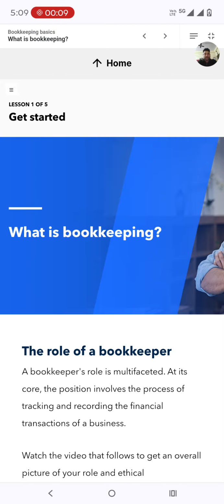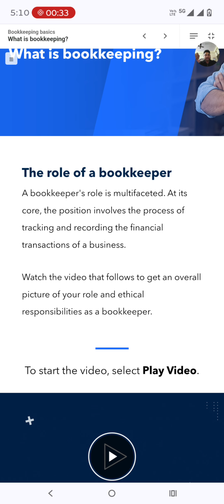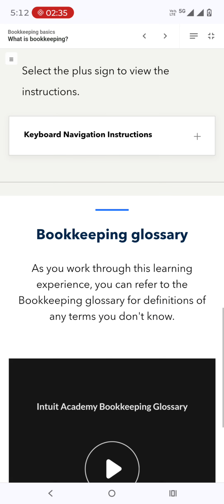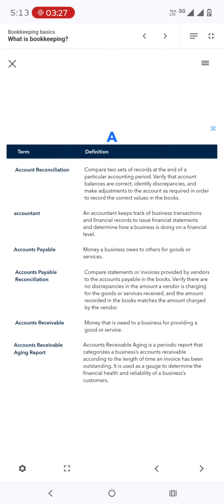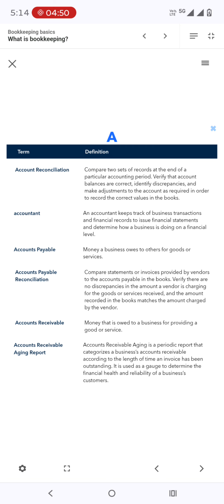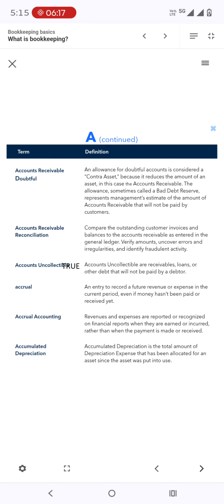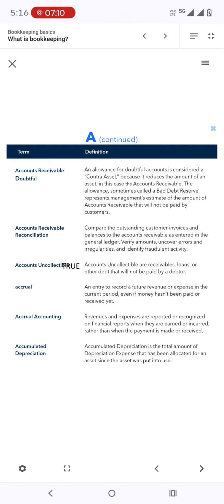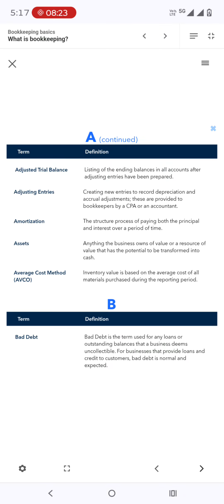Bookkeeping Basics | Assets, Sales, Expenses, Liabilities Explained | Accounting for Beginners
Is video mein hum Bookkeeping Basics ko simple language mein samajhne wale hain.
Ye video specially Beginners, Accounts Students, Business Owners aur Freelancers ke liye hai jo accounting ko step-by-step seekhna chahte hain.
📚 Is video mein kya cover hoga?
🔹 Part 1 – Bookkeeping Basics
🔹 Part 2 – Assets aur Sales Tracking
🔹 Part 3 – Expenses, Liabilities aur Equity
🔹 Bank Reconciliation
🔹 Financial Statements ko kaise samjhein
Agar aap Accounting, Bookkeeping, GST, Business Finance ya Practical Accounts Knowledge seekhna chahte ho, to ye series aapke liye kaafi useful rahegi.
📌 Aise hi Accounting aur Finance related videos ke liye jude rahiye.